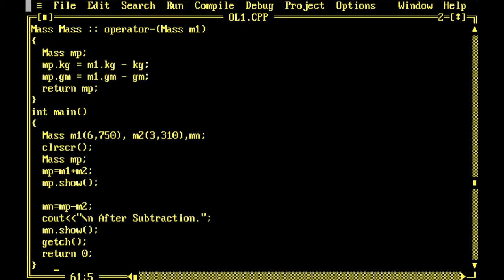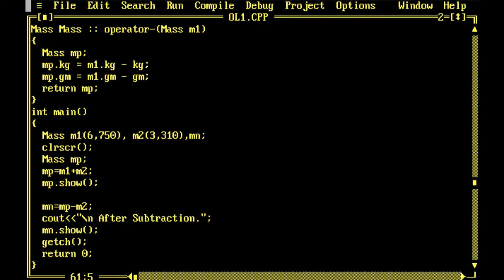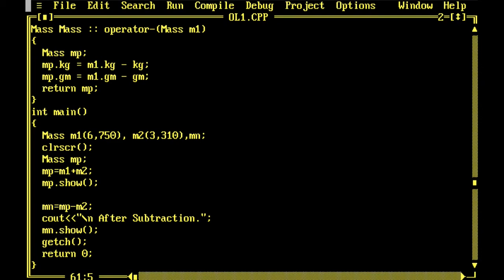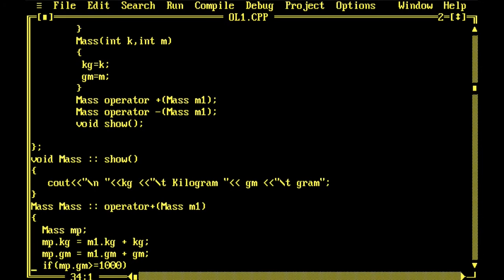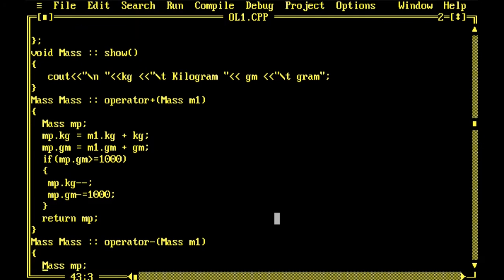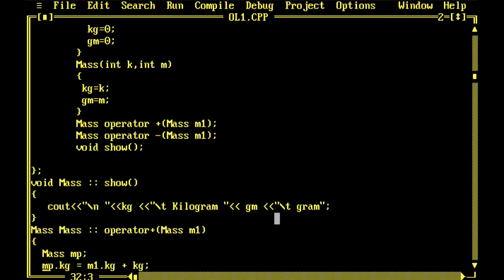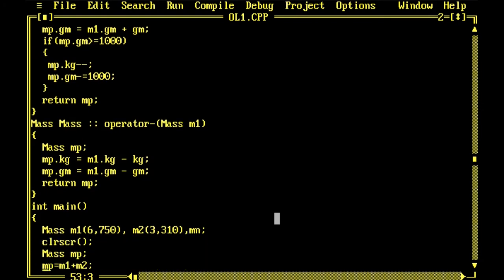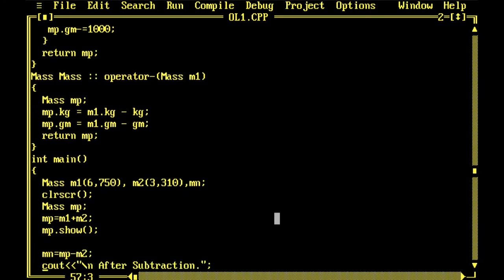C++ Programming-Operator Overloading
What is Edukrafts?
Edukrafts is a place to learn many things like Python,Java,C,C++ and more...

And Edukrafts Mathematics is based on Physics, Chemistry, Mathematics, Science and more...